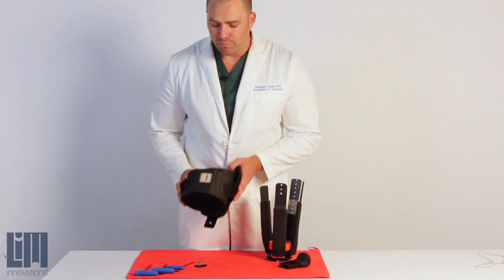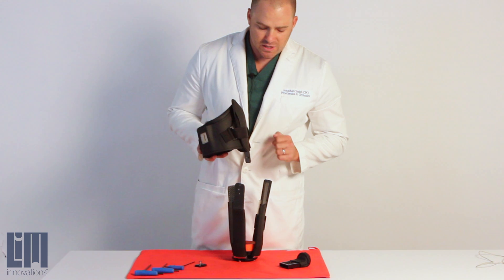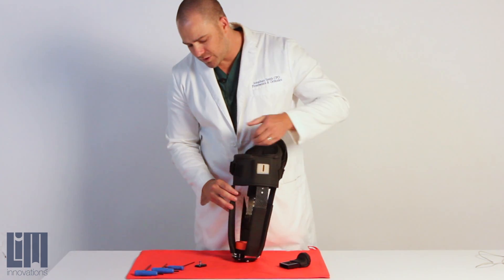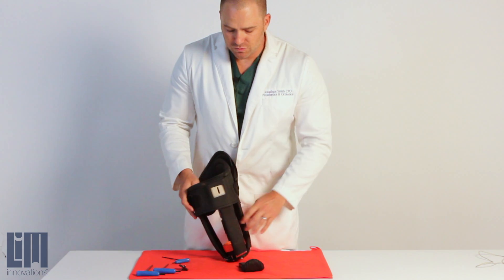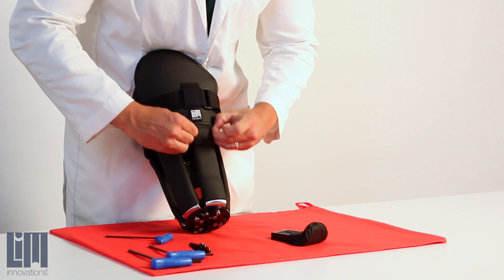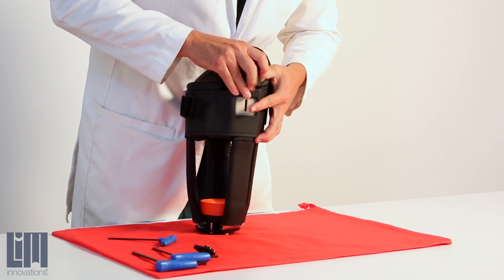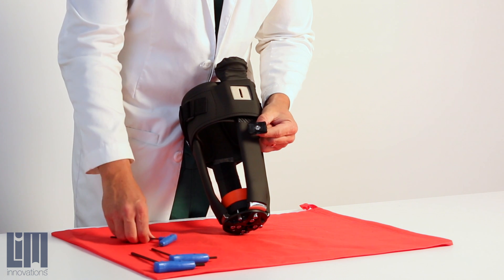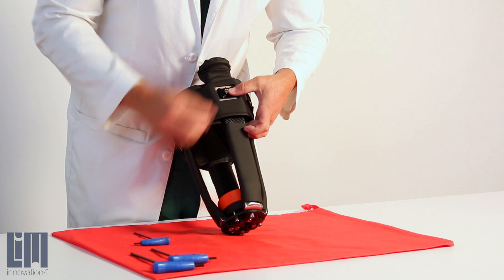Tech Tips | Brim Installation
The LIM Innovations Tech Tips series demonstrates the various adjustments that can be made on the Infinite Socket. In this session, we will show you how to replace your custom-molded brim.